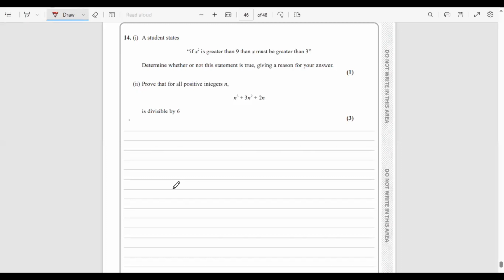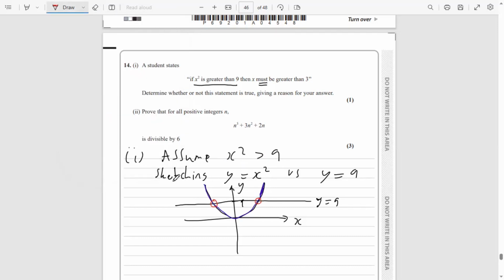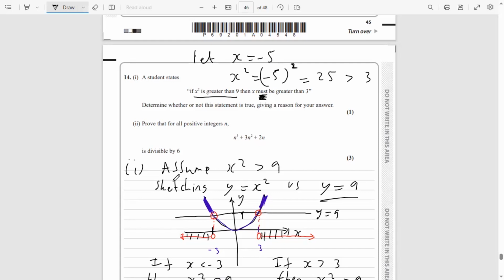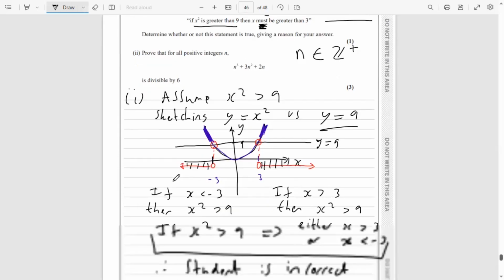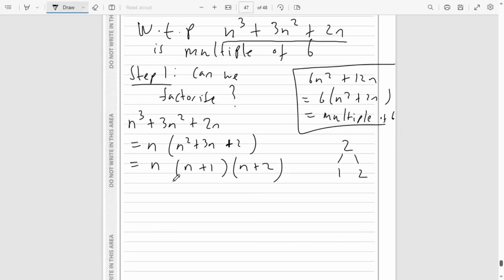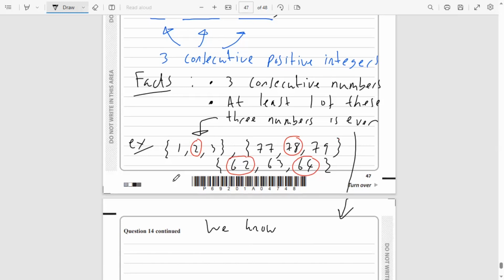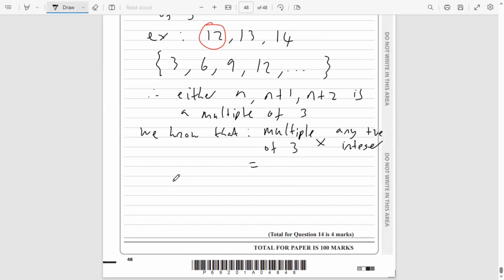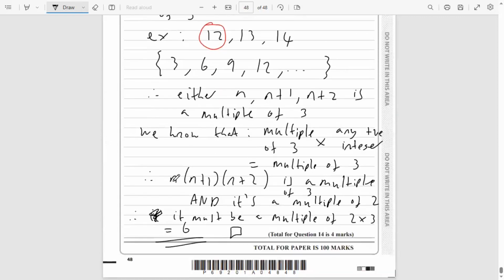😱 DROP A Level Maths… UNLESS you understand this pure maths proof question!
In today's video I provide my solution to Q14 from the Edexcel Paper 1 AS Maths Pure Math.

The is a two part question algebraic proof. The first part of the question is a proof by counterexample question. The second part requires us to explain why the product of three consecutive integers is a multiple of 6.